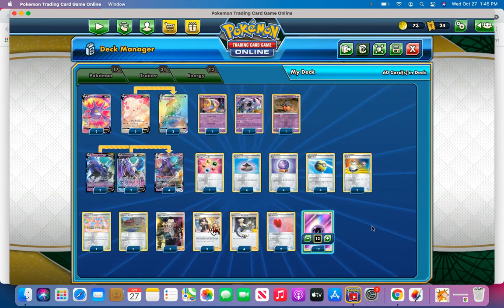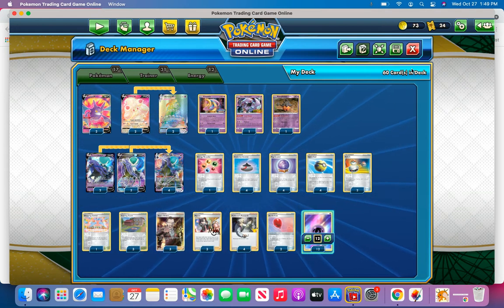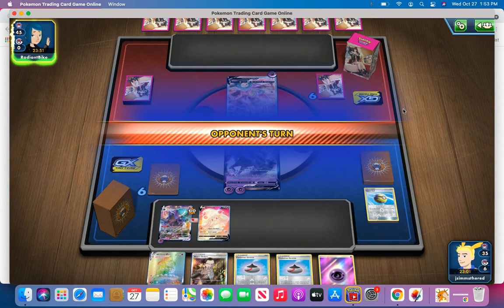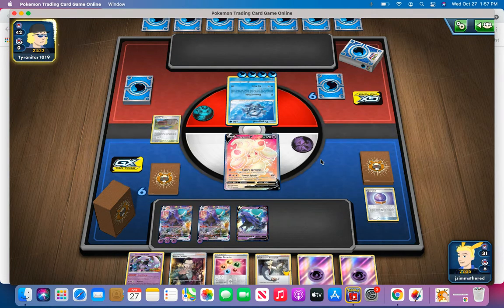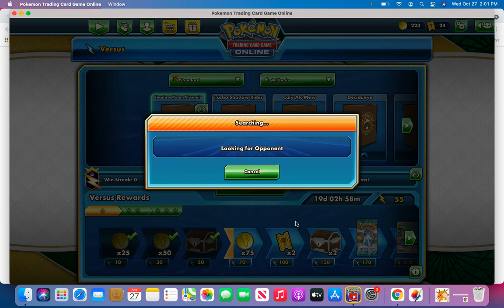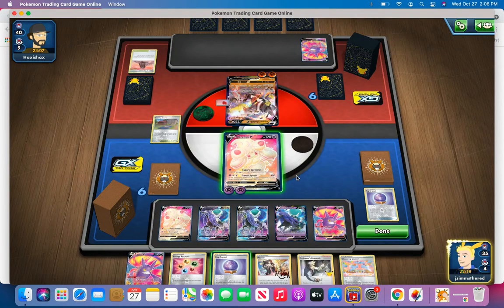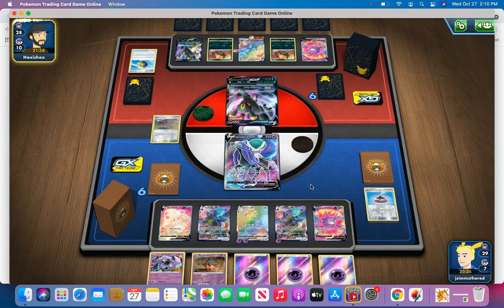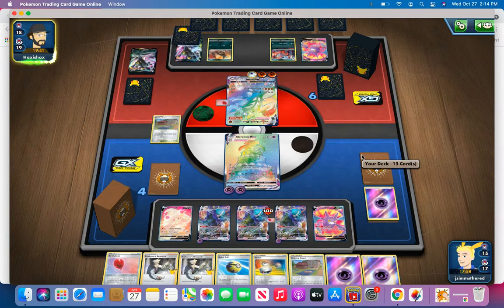Shadow Rider Alcremie Ft. SHOPPING CENTER | PTCGO Gameplay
I've been placing well in Online tournament With Shadow Rider Alcremie. Learn why this deck really isn't as bad as people think and how to win with it in this video!